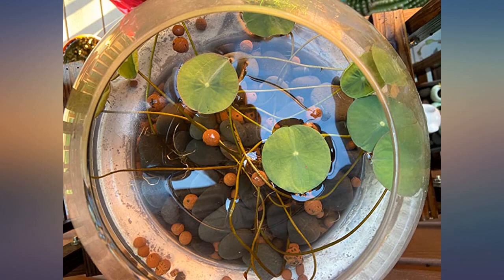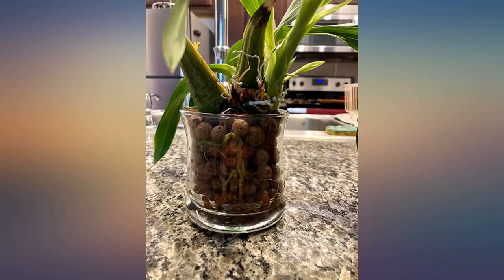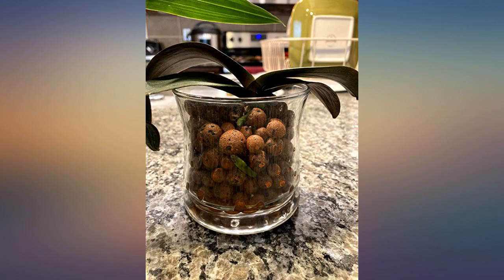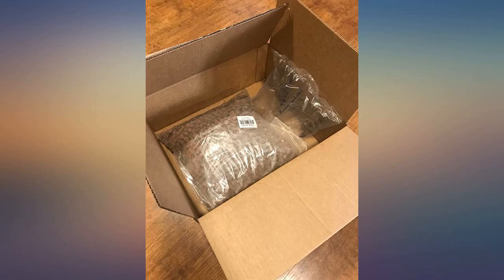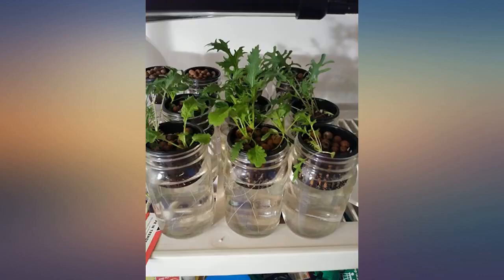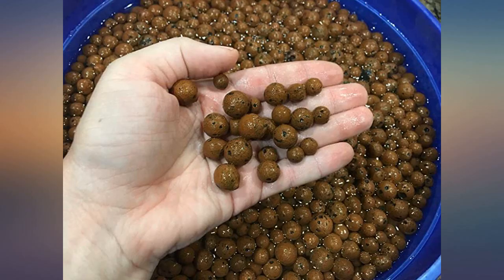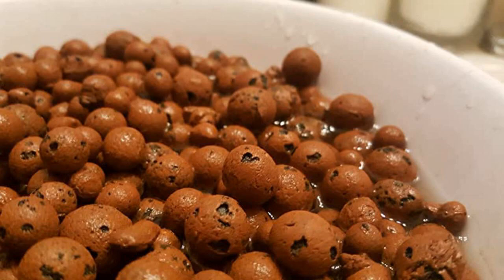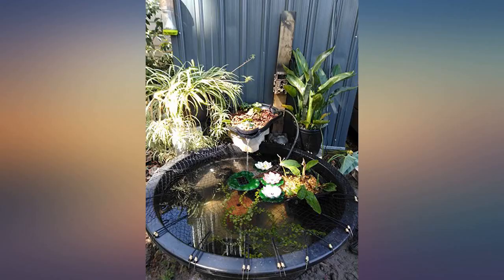Organic Expanded Clay Pebbles Grow Media - Orchids • Hydroponics • Aquaponics • review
Main Features:
by entering your model number.. 4LBS of 100% natural expanded clay. Inert, pH-neutral, clean & decorative.. For Orchids - Clay Pebbles porous structure provides excellent aeration and acts as a water reservoir.. For Hydroponics - Ensures good root aeration and prevents rotting and excess acidity. Fills approximately: forty-eight 2" pots, or sixteen 3" pots, or four 5" pots.. Only available from Cz Garden Supply (TM); USPTO and Amazon Brand Registry Protected. Please do NOT confuse Cz Garden clay pebbles with any other brand